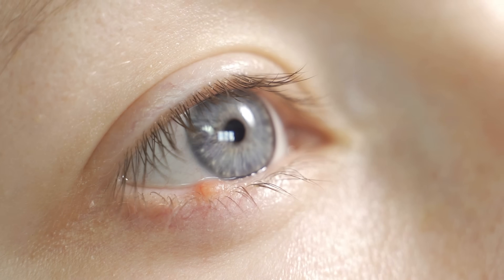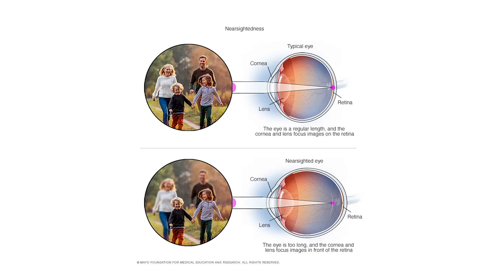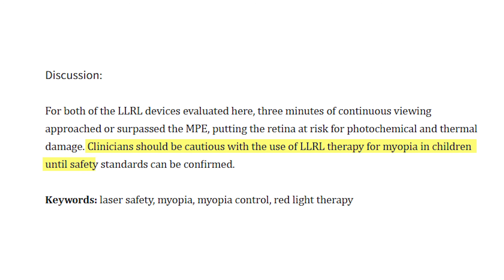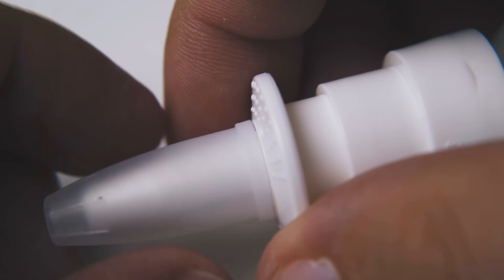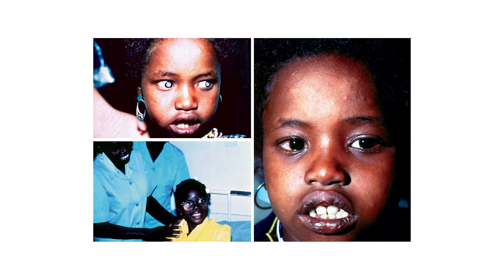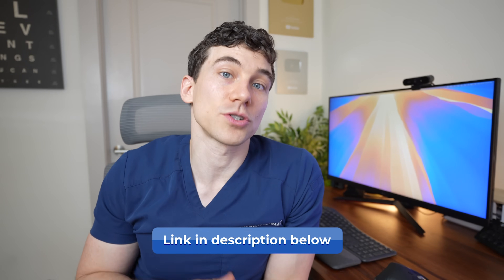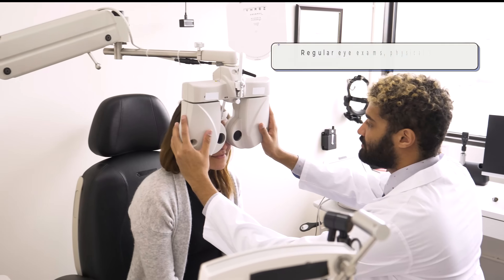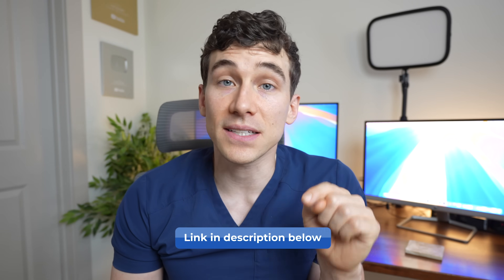7 Eye Diseases That Can Steal Your Vision — And How to Stop Them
What are the most common eye diseases that can cause vision loss, and how can you prevent them before it’s too late? 👁️

In this video, Dr. Joseph Allen, a board-certified optometrist, explains seven eye diseases that often develop without pain or early symptoms — and how regular eye exams, lifestyle changes, and new treatments can help protect your vision for life.

👓 What You’ll Learn:
Early warning signs of eye disease that are easy to miss
The difference between temporary blurred vision and real eye damage
Simple habits to protect your eyes and prevent blindness
How doctors treat and manage dry eye, cataracts, glaucoma, AMD, and more
Why routine eye exams are the best defense against hidden vision loss

Chapters:
0:00 7 Eye Diseases That Can Steal Your Vision
0:25 Amblyopia (Lazy Eye) – Early childhood vision loss
2:28 Myopia (Nearsightedness) – Why it’s becoming a global epidemic
5:53 Dry Eye Disease – Causes, symptoms, and treatments
8:19 Cataracts – Cloudy lenses and how surgery restores sight
10:25 Diabetic Retinopathy – The silent risk of high blood sugar
12:46 Age-Related Macular Degeneration (AMD) – Losing central vision
15:26 Glaucoma – The “silent thief” of sight
18:05 Final thoughts